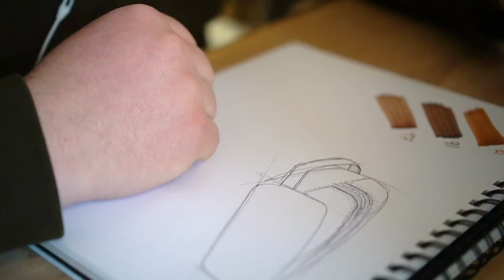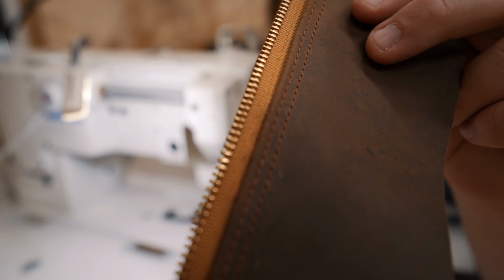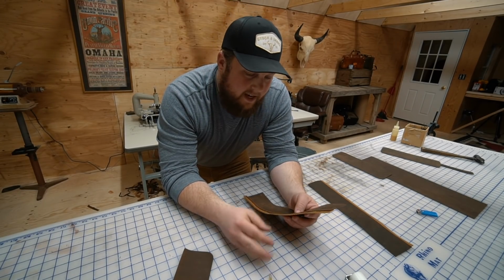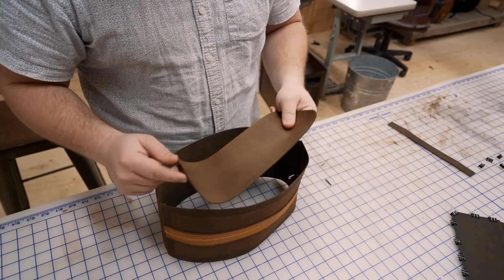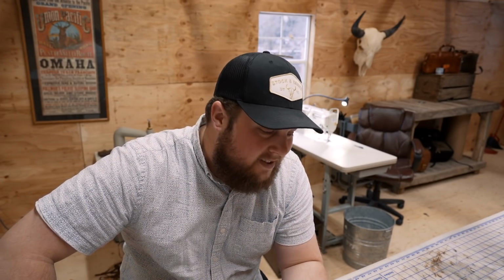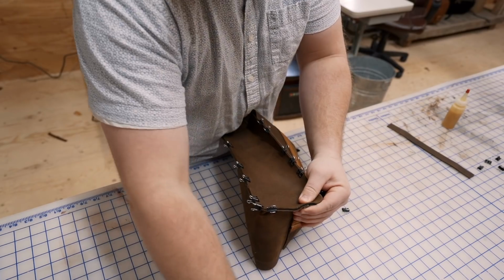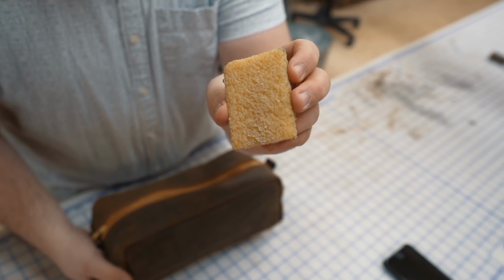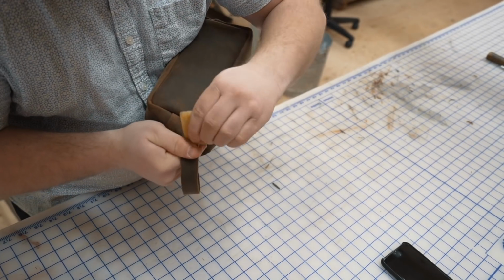Making an Oil Tan Leather Dopp Kit